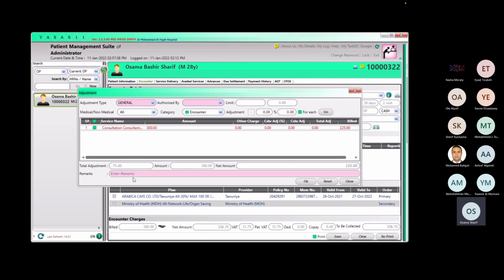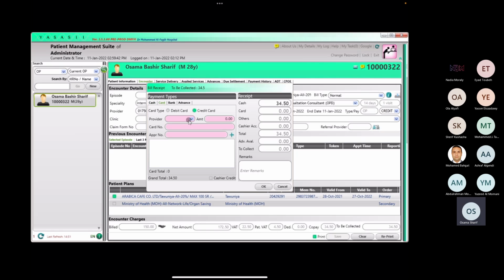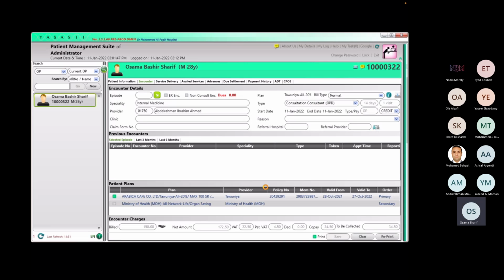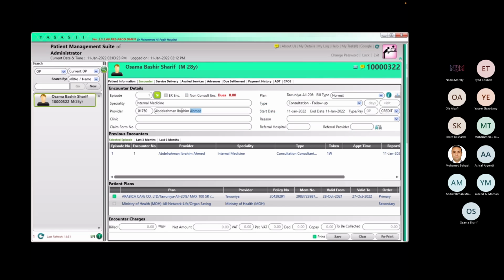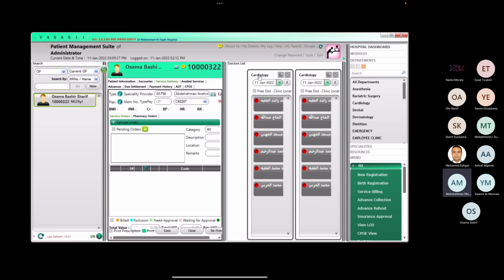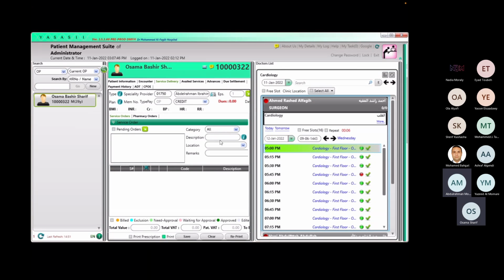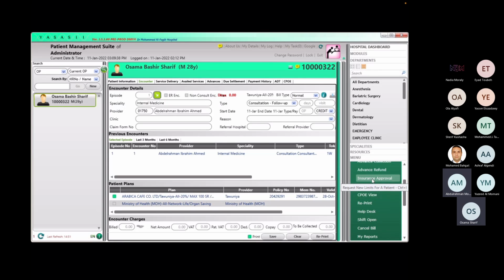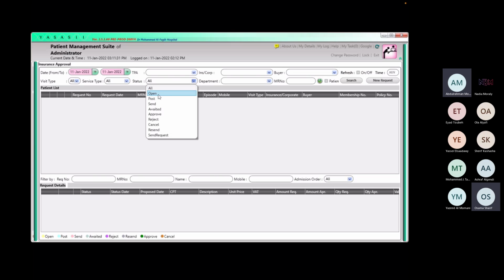DMFH YASASSII Orientation session 2 Patient Access, PA, Case Management 4